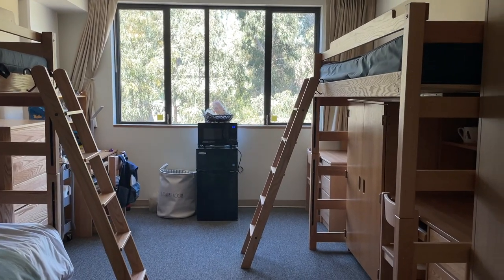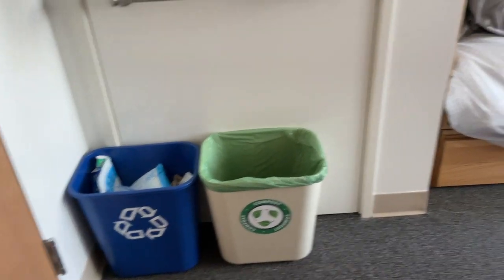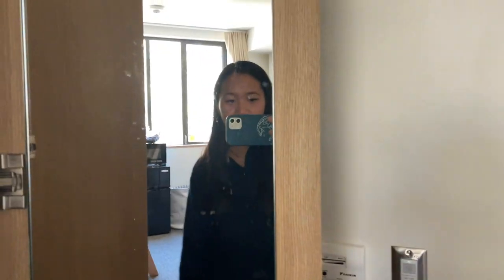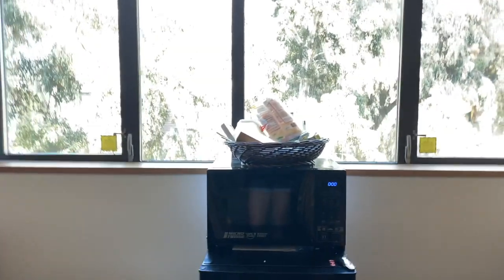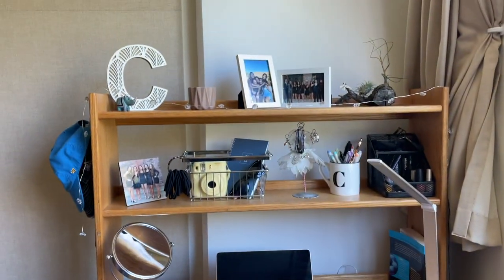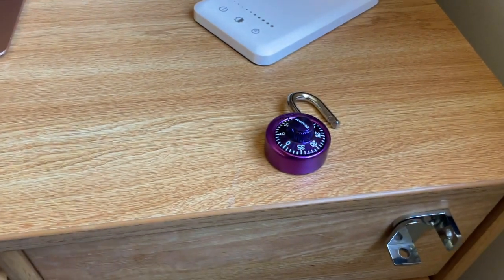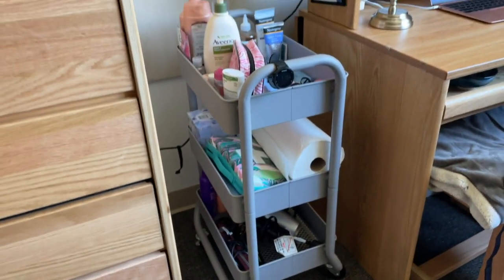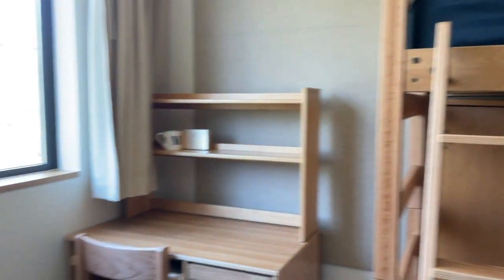ucla centennial hall dorm tour!!! (+tips&advice)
hi guys!! just wanted to give you a tour of the new centennial dorm :) lmk if you have any questions or want more tips on moving in!!